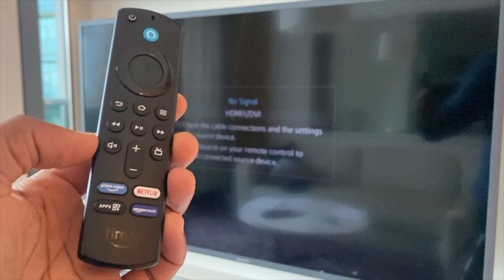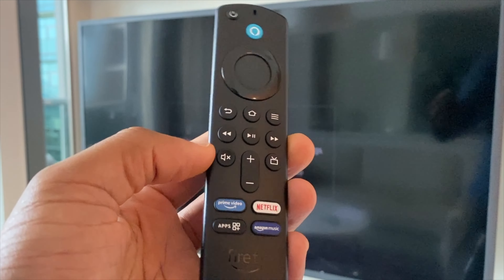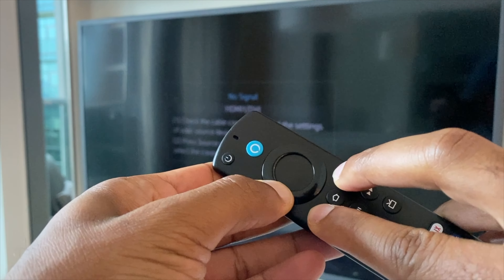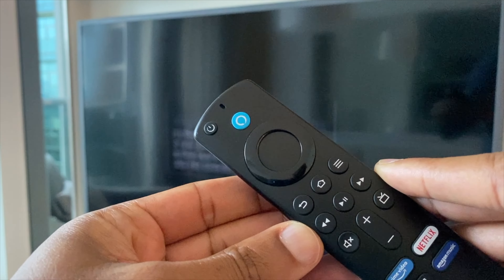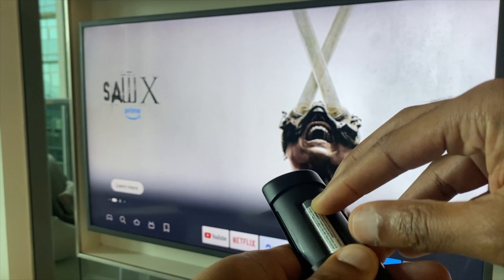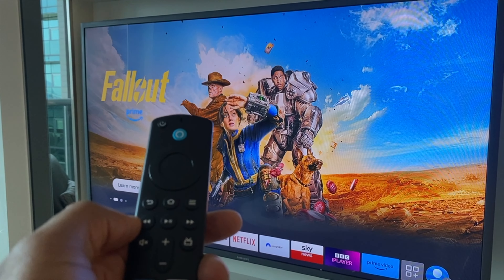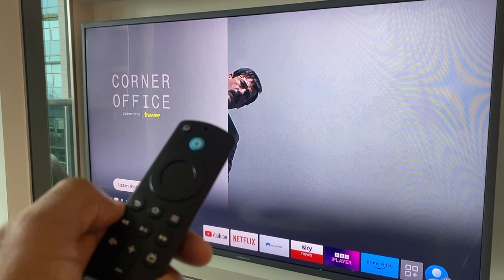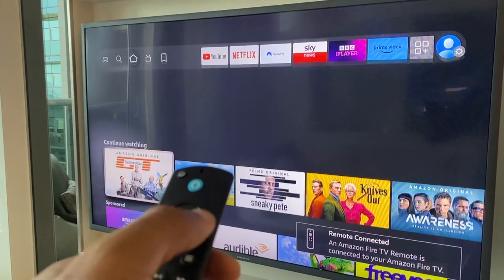Fix Firestick Remote Not Workiing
Here's how to fix your Firestick remote if its not working. Step by step instructions to get your Firestick remote control connected again.\

Share with someone who needs it